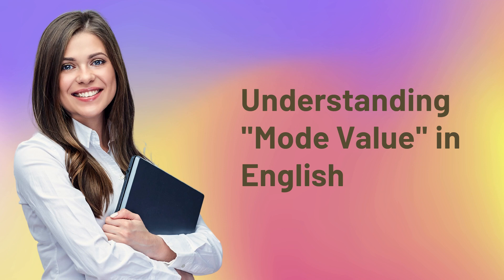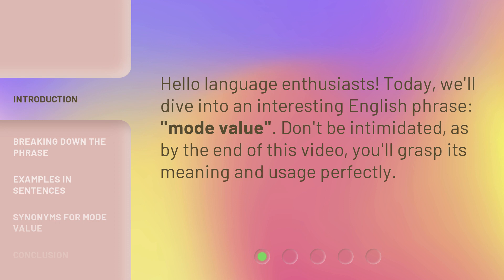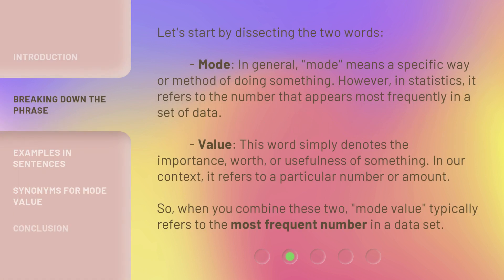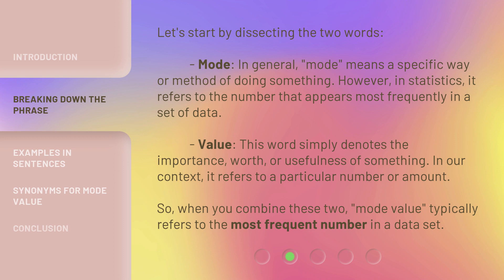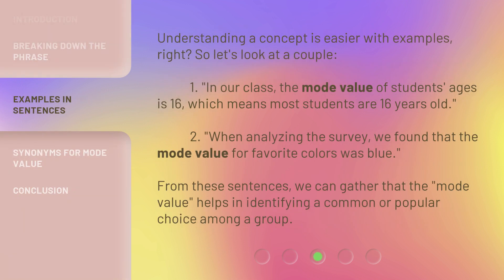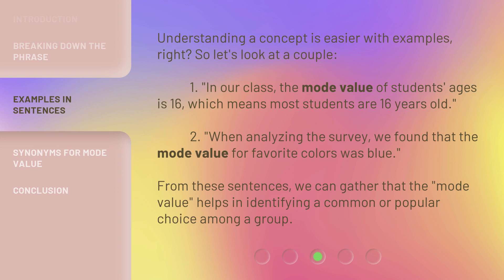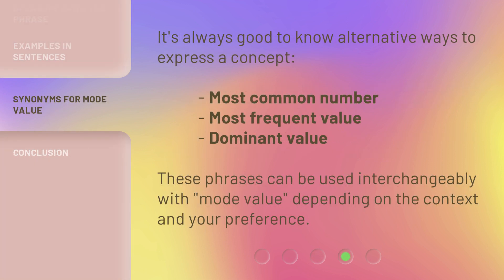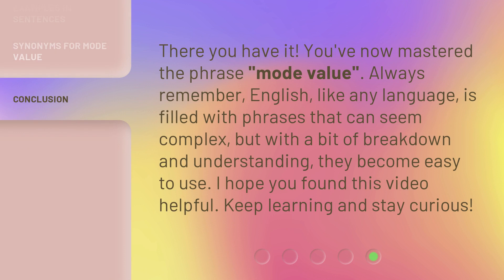Understanding "Mode Value" in English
Mastering the Meaning of 'Mode Value' in English • Discover the definition and usage of the intriguing English phrase 'mode value' in this informative video. Learn how to identify the most frequent number in a data set and explore examples and synonyms for this concept. Enhance your language skills and unlock a new phrase in your English repertoire!

00:00 • Introduction - Understanding "Mode Value" in English
00:23 • Breaking Down the Phrase
01:01 • Examples in Sentences
01:33 • Synonyms for Mode Value